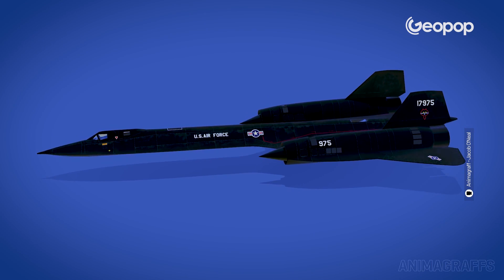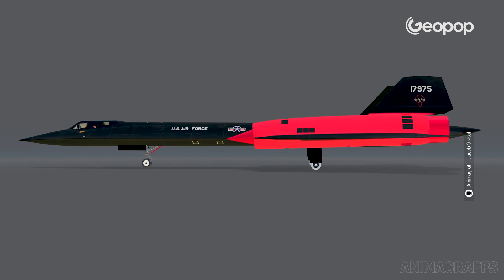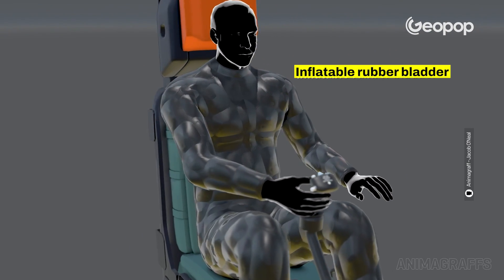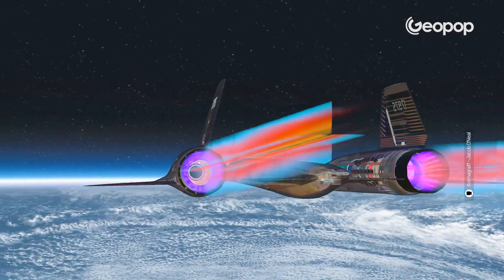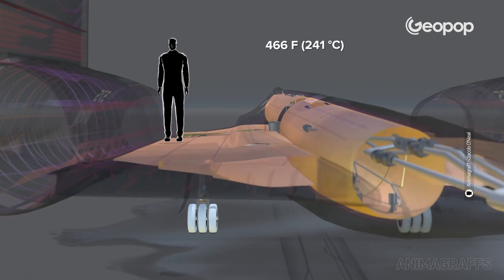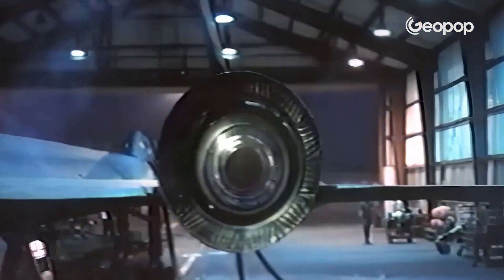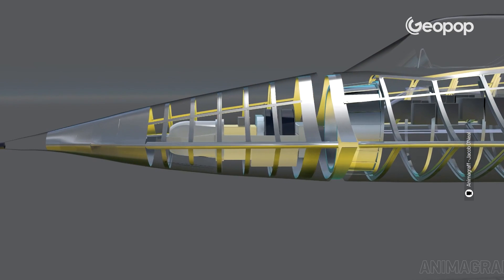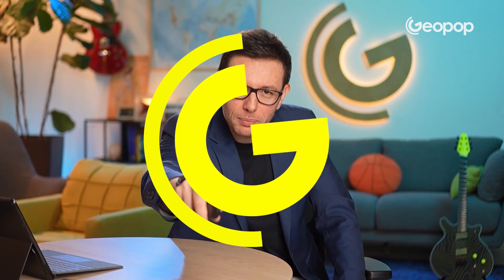SR-71 Blackbird, how the world's fastest aircraft works: 3D reconstruction and technical aspects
The SR-71 Blackbird is the fastest spy plane ever built, capable of reaching a maximum cruising speed of 3,560 km/h (3 times the speed of sound), setting unbeaten records. Black, invisible, and lightning-fast. The SR-71 Blackbird is an engineering marvel of the 20th century: a landmark in the field of aviation and military technology. Today, despite being retired from active service in 1998, this reconnaissance aircraft continues to capture the imagination of aviators, engineers, and aviation enthusiasts worldwide. This aircraft remains one of the fastest and most technically advanced aircraft ever built in history. With its ability to fly at speeds exceeding Mach 3 and at an altitude of over 85,000 feet, the SR-71 has dominated the skies, conducting crucial reconnaissance missions during the Cold War without ever being intercepted.
In this video, thanks to the incredible 3D animations by Jacob O'Neal, from the YouTube channel @animagraffs we will explore the history, innovations, and legacy of the SR-71 Blackbird, revealing how this extraordinary aircraft has redefined the boundaries of aerial reconnaissance and remains an icon of aeronautical engineering.

Special thanks to Jacob O'Neal from the YouTube channel @Animagraffs

00:00 How the SR-71 Blackbird is made and how it works
00:31 Why the SR-71 Blackbird is the fastest aircraft in history: the fuselage
01:34 How the structure withstands the high temperatures of high-speed flights
02:26 What it means for the SR-71 to be a "stealth" aircraft, invisible to enemies
02:59 The powerful jet engines and propulsion system
03:34 The maximum speed of the Blackbird
04:19 The special JP-7 fuel
05:48 Control surfaces and landing gear
07:11 Spy equipment for reconnaissance